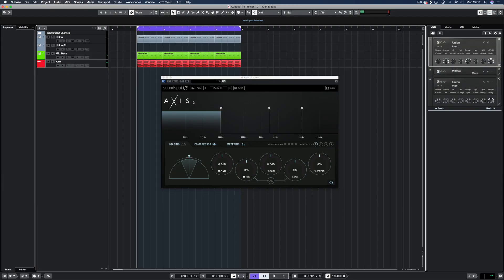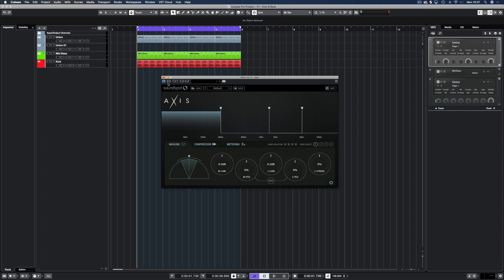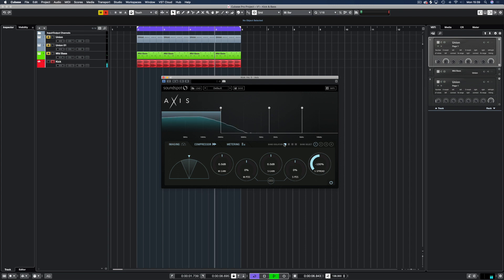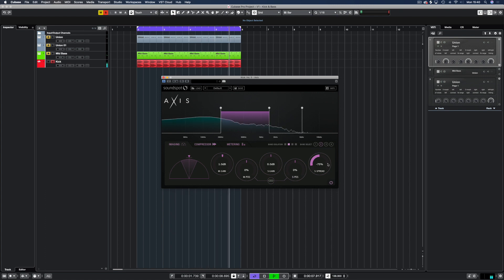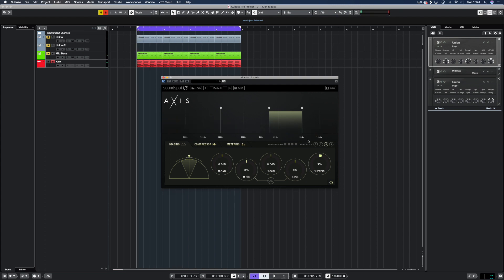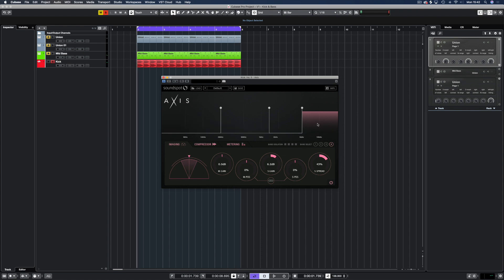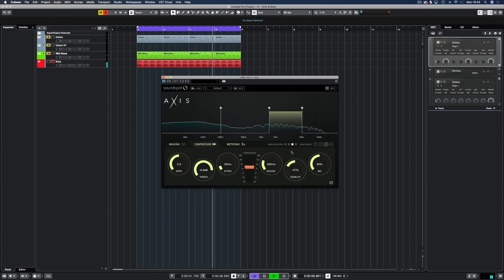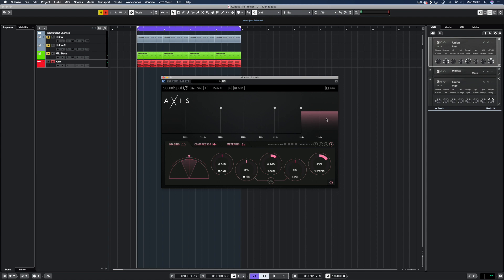Kick Processing Tutorial using Axis [Multiband Compressor, Ableton, Cubase, FL studio, Logic Pro X]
Axis Demo Video 1 for Mailer